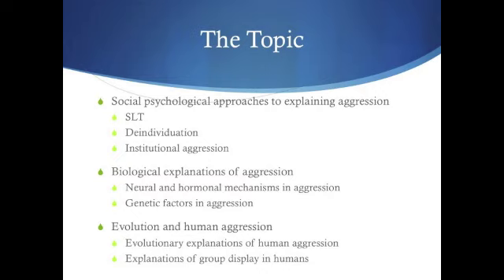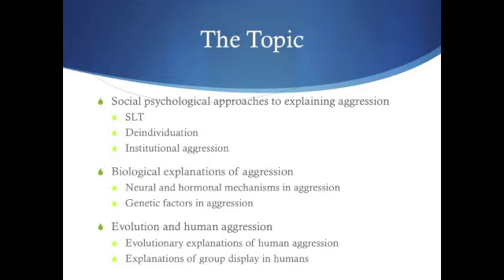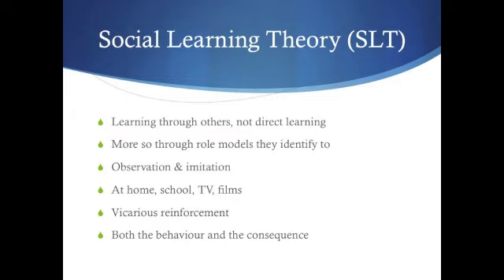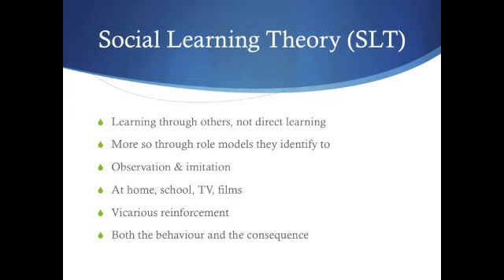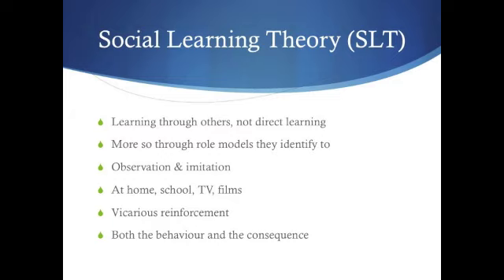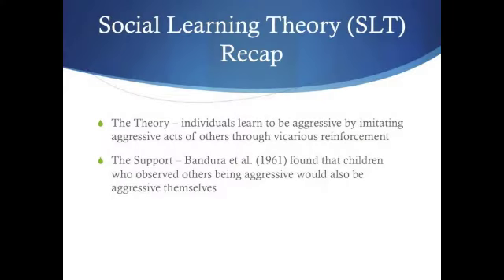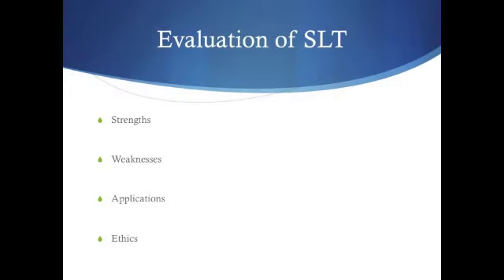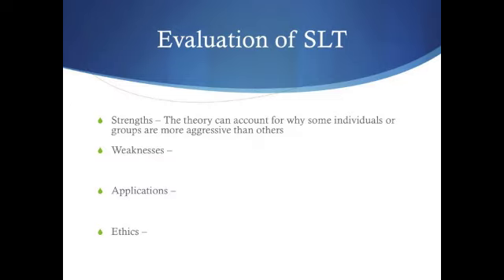Aggression - Social Learning Theory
The first lesson introducing the A2 PSYA3 topic of aggression for AQA specification A psychology.

I do not own all of this content and use a clip from "The Brain: A Secret History: Episode 2: Emotions (3/4) BBC Worldwide" to illustrate a point.